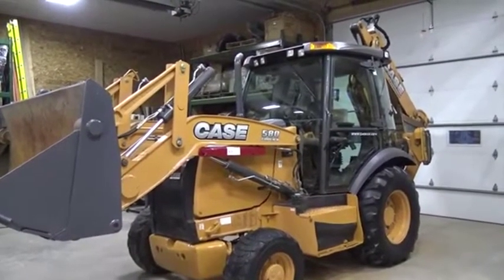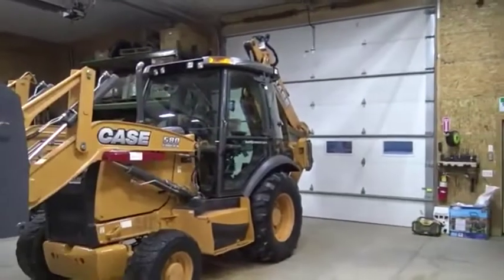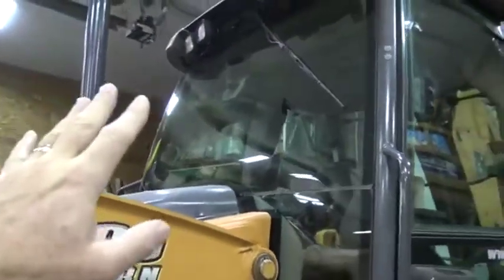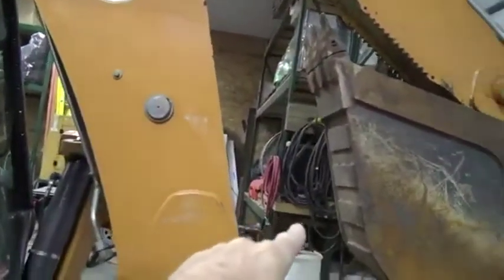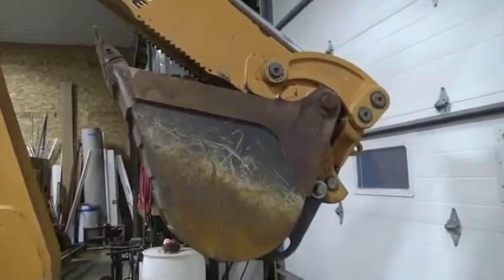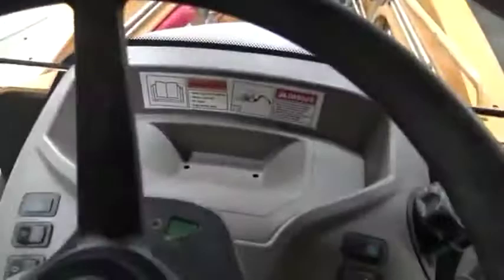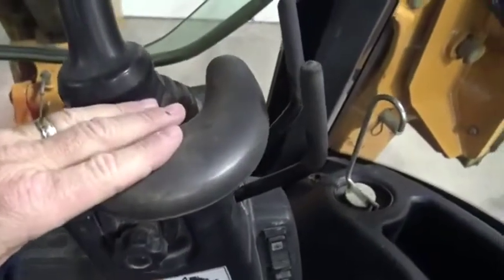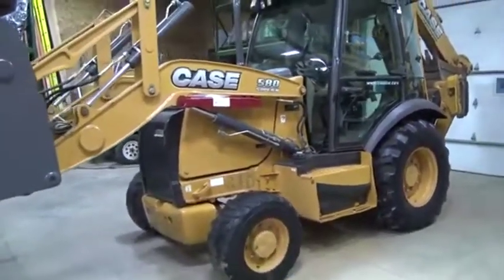2013 CASE 580N For Sale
Title: 2013 CASE 580N For Sale